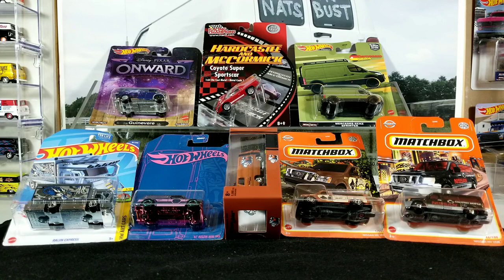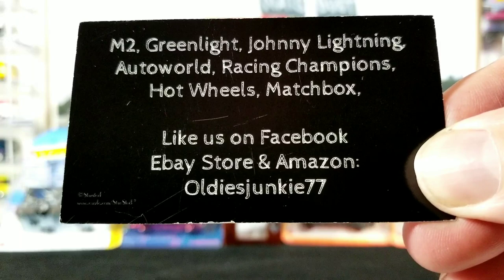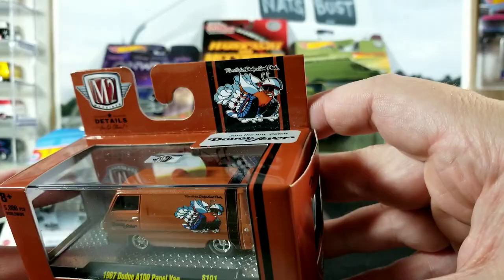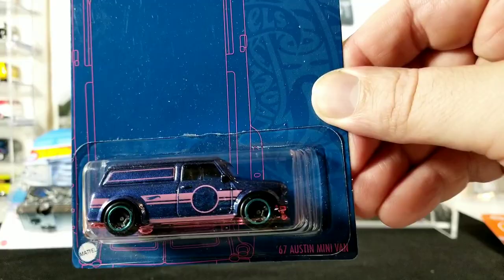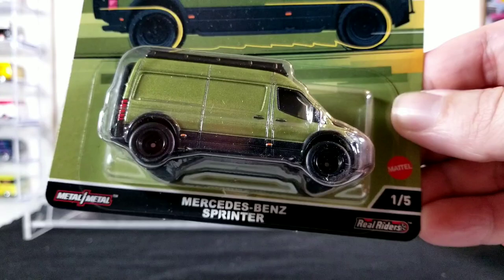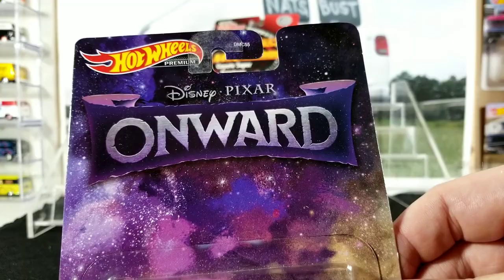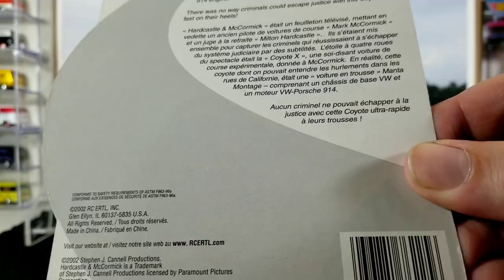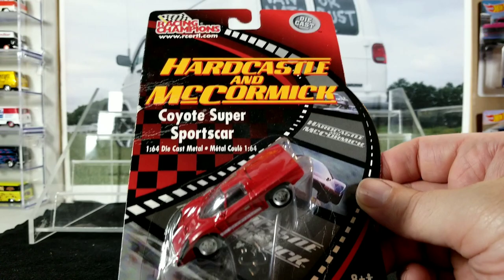Store Finds & Mail Deliveries 09-04-22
Store Finds & Mail Deliveries for the Week of 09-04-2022

In this video we'll take a look at what i got this week.  A Small Handful of Different Stuff from EBay & My Local Stores.

Check Me out on instragram:
"that_Diecast_Van_Guy"